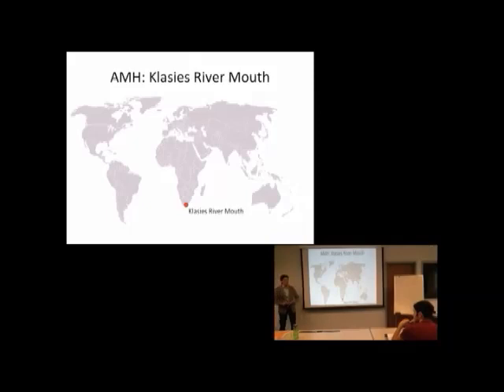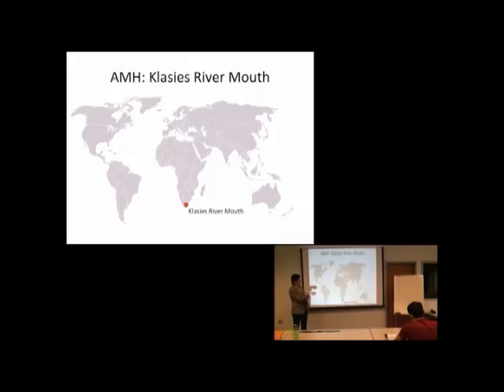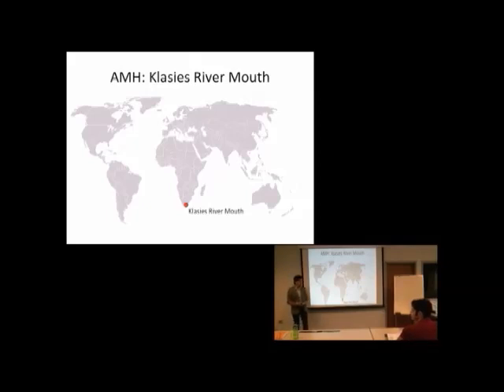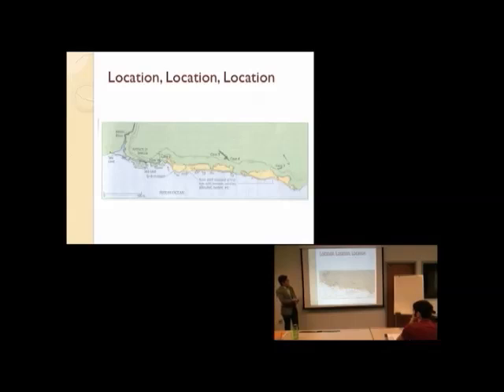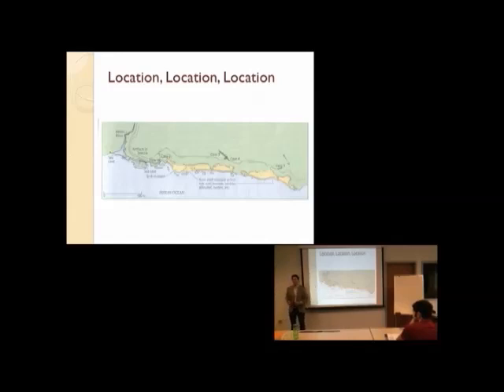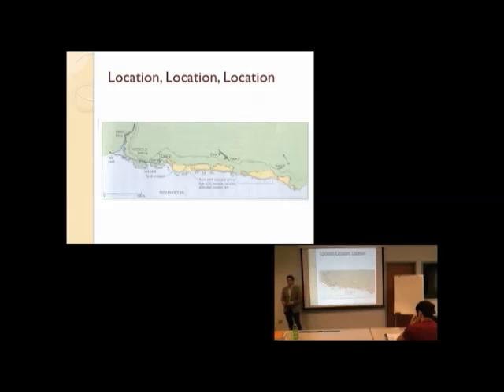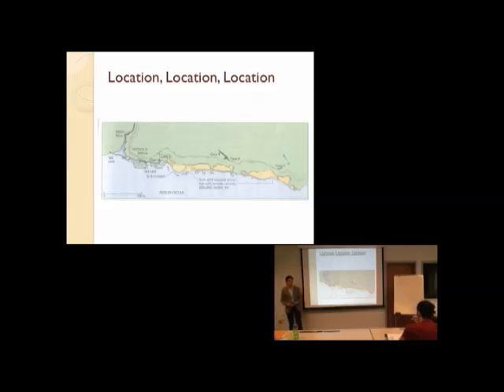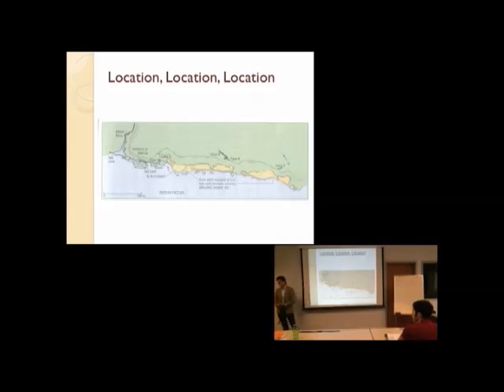350 Lecture 5, part 3 AMH and Hunting